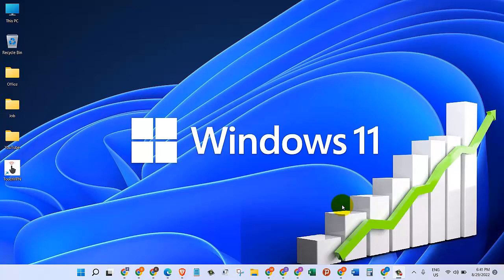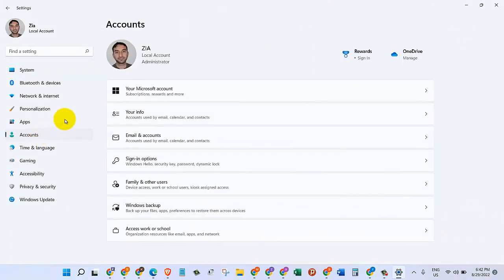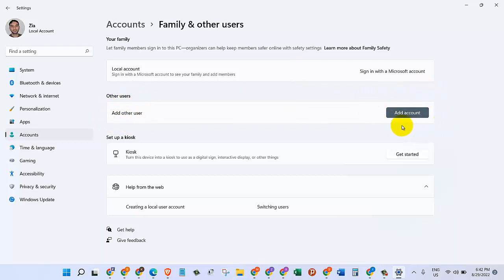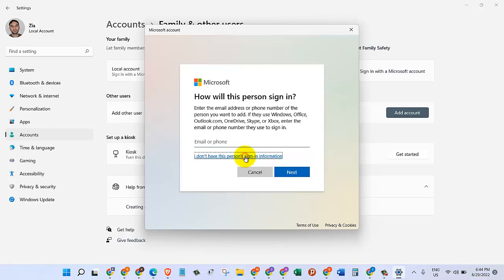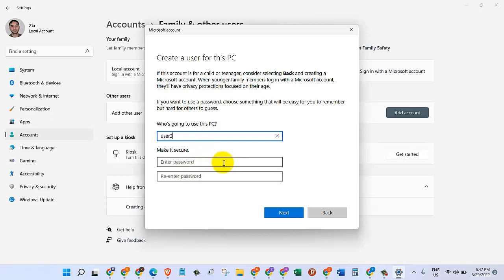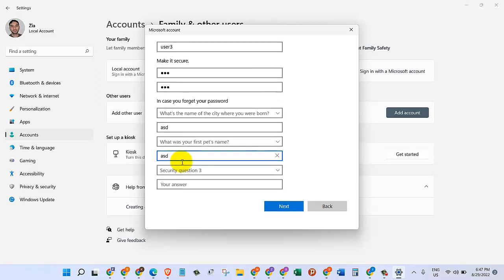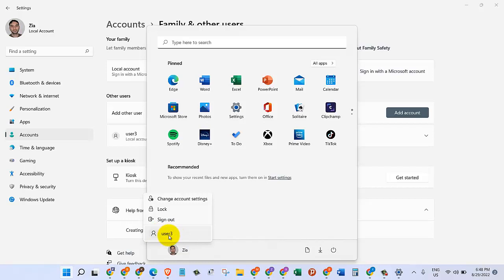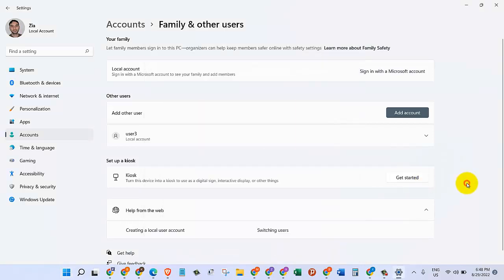How to Create a user account on windows 11 | The fastest way to create a new user account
In this video, you'll learn How to Create a New User Account on Windows 11 or How to Create a Guest User Account on Windows 11, Windows 10 or Windows 8

Information Technology